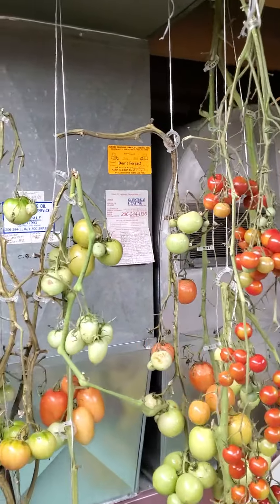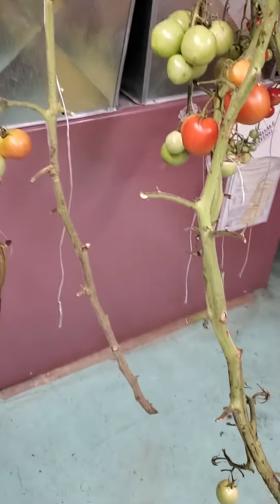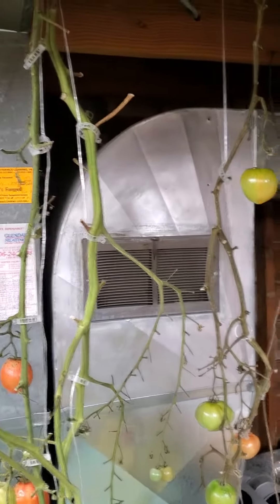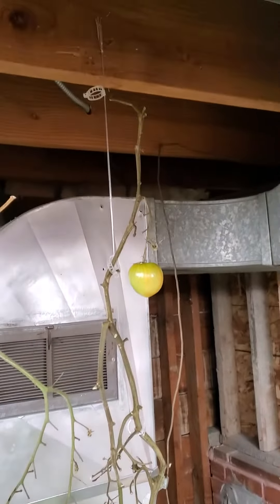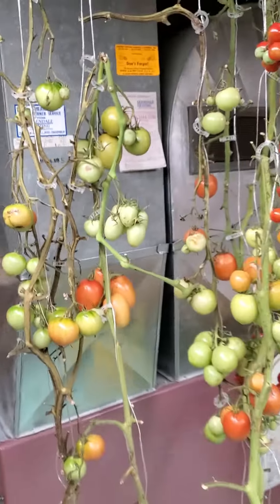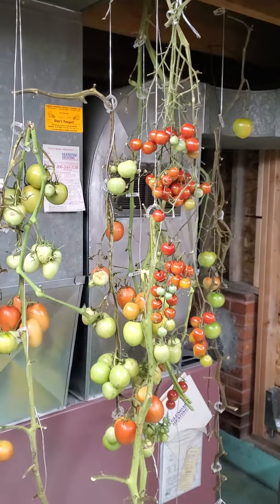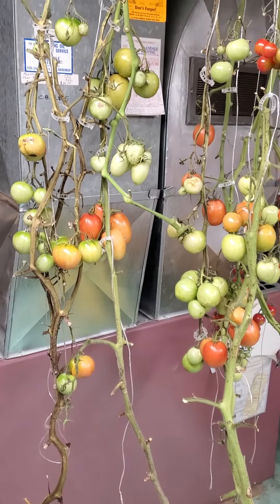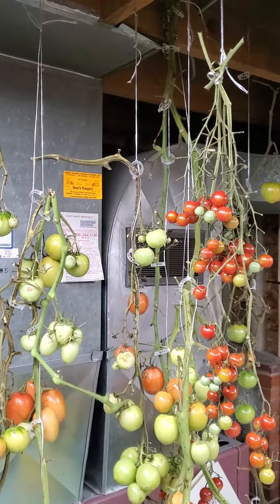Ripen string trellised tomatos indoors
We love using the string trellis method to grow our tomatoes.  We discovered another advantage of string trellising when the weather turned cold: it was easy to cut the vine at the ground and carry it into the house by the string. We hung them by the string in our basement, where they continue to ripen.